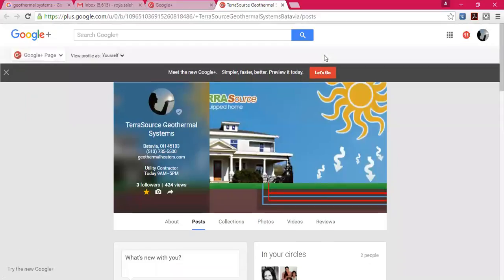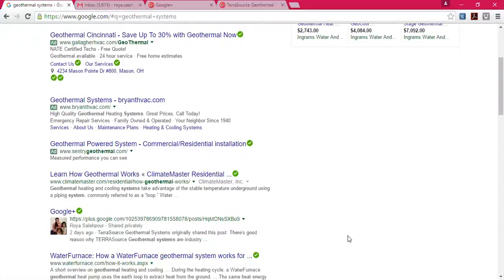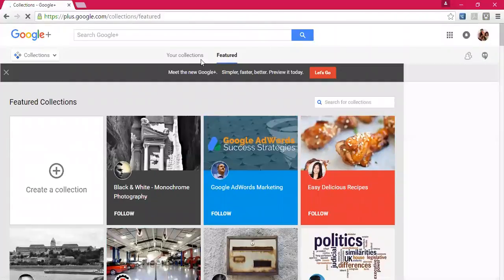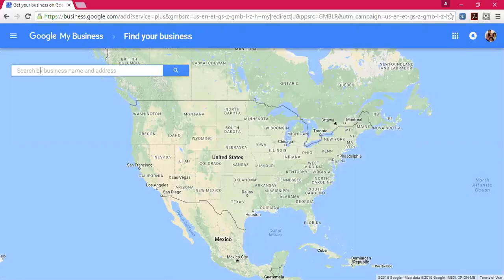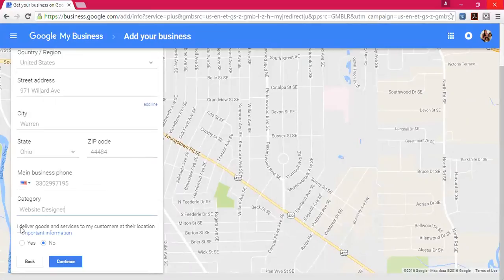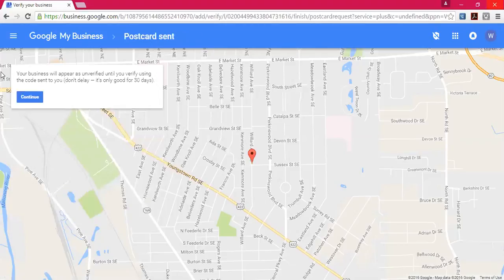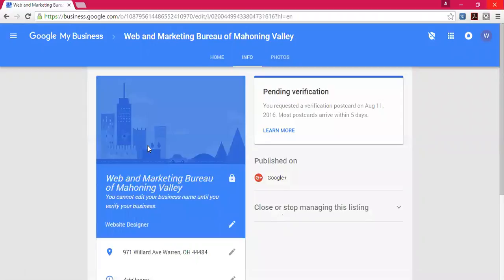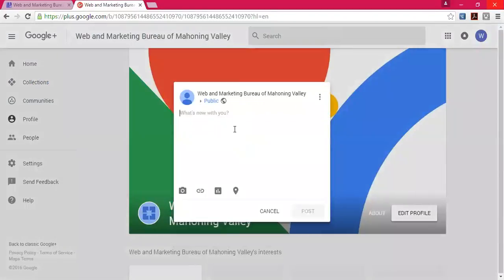Starting Google +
Why do you need Google +? Why does it benefit your business?
This video shows the why and also the how! It goes through the steps to setting up your Google and Google + profile.